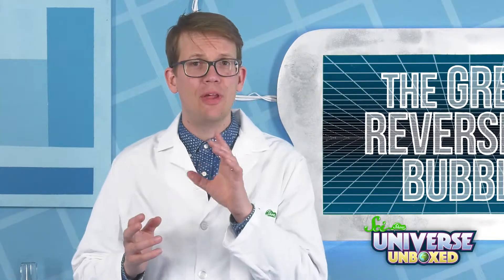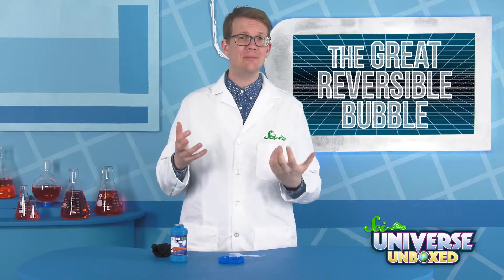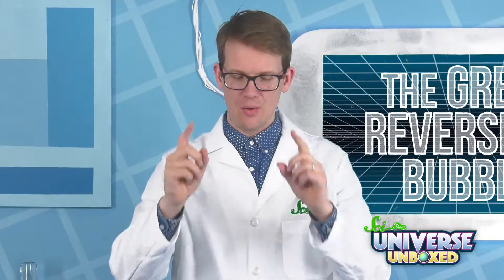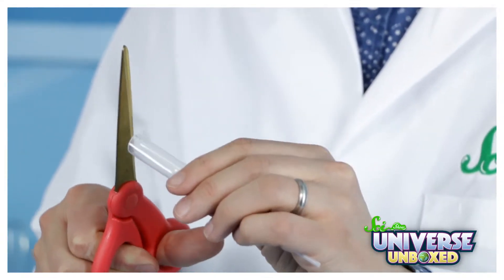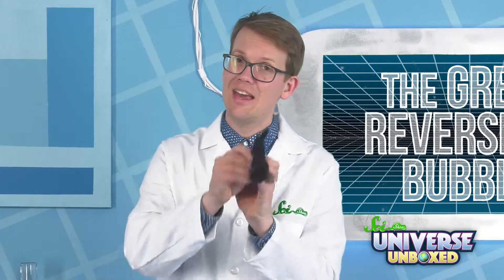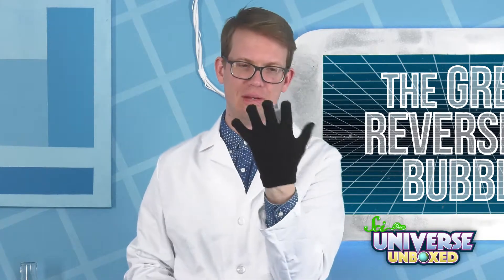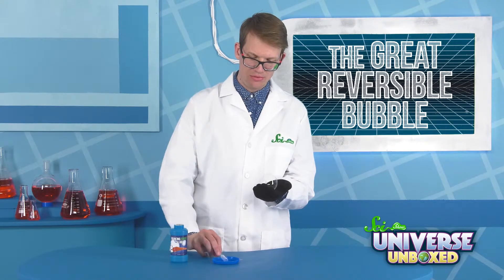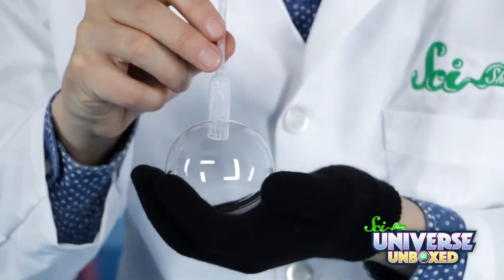Universe Unboxed: The Great Reversible Bubble